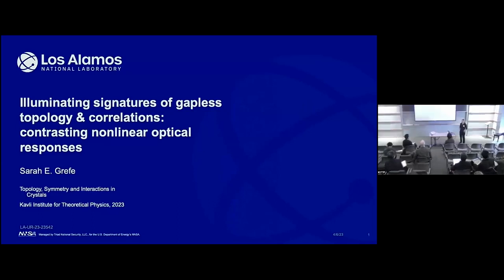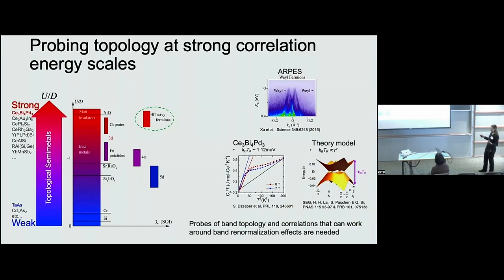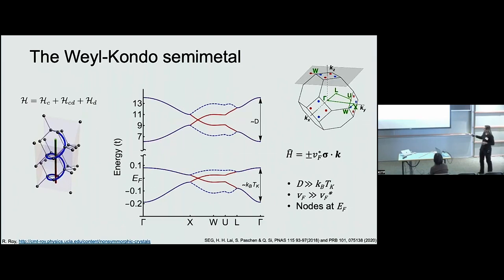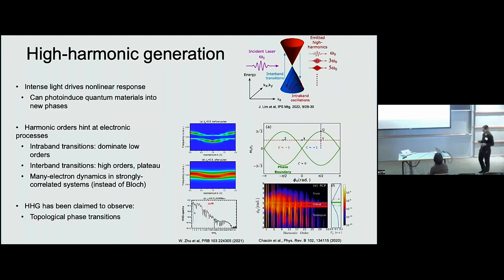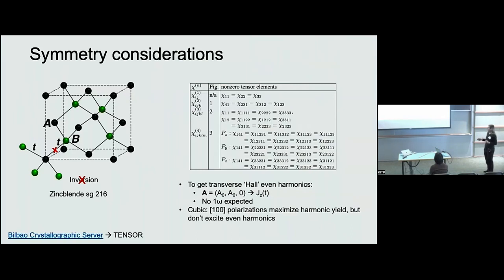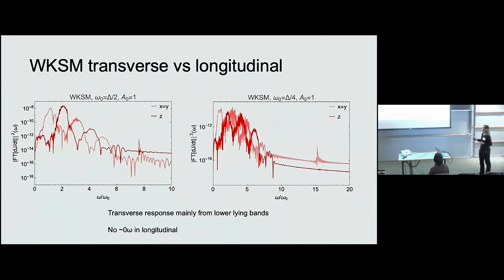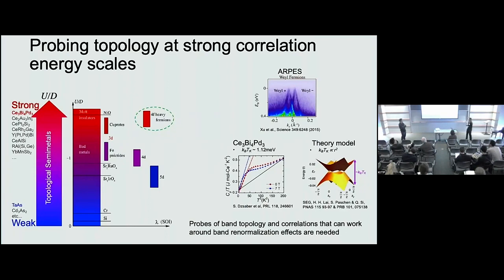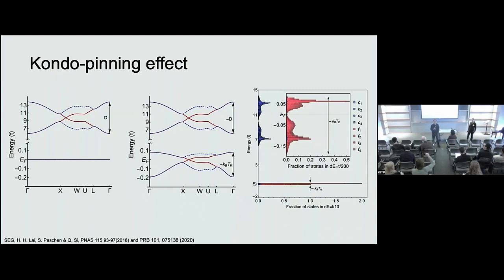Illuminating signatures of gapless topology and correlations: contrasting... ▸ Sarah Grefe (LANL)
Full title: Illuminating signatures of gapless topology and correlations: contrasting nonlinear optical responses